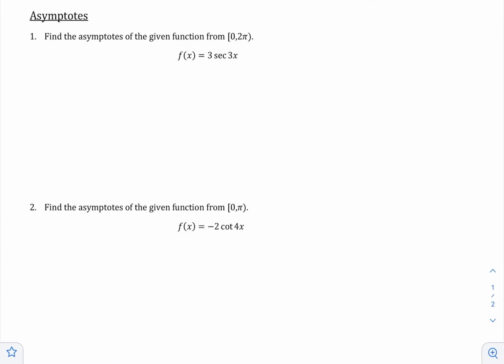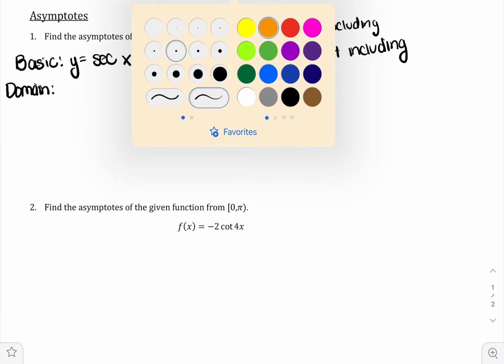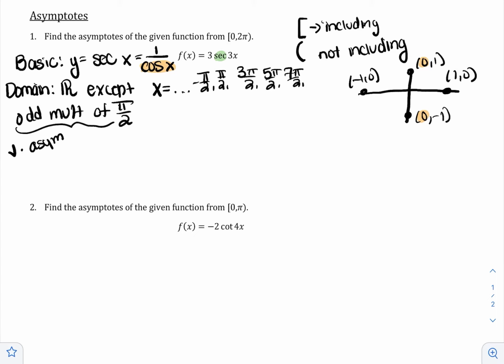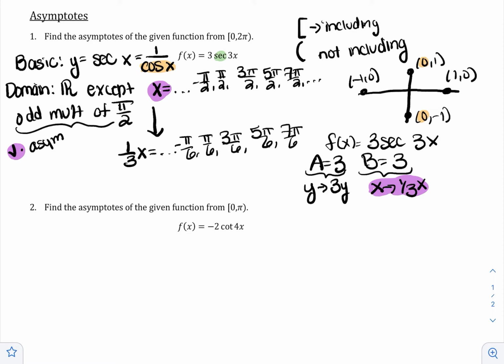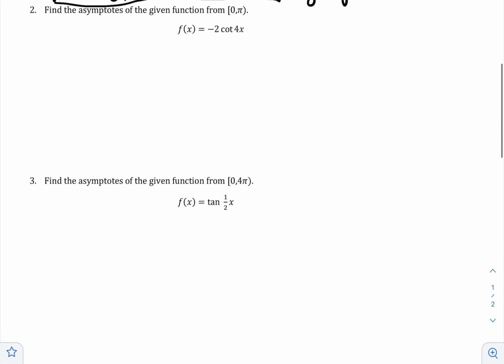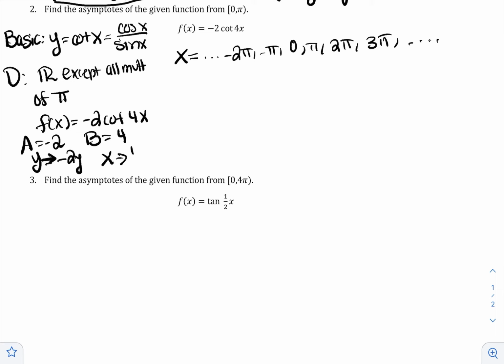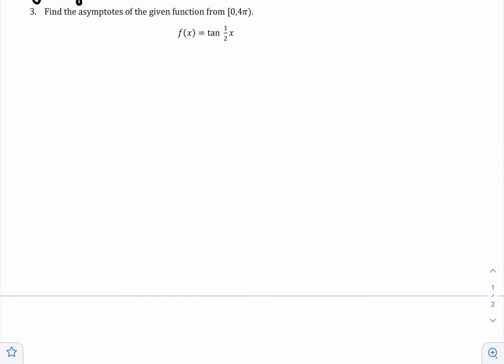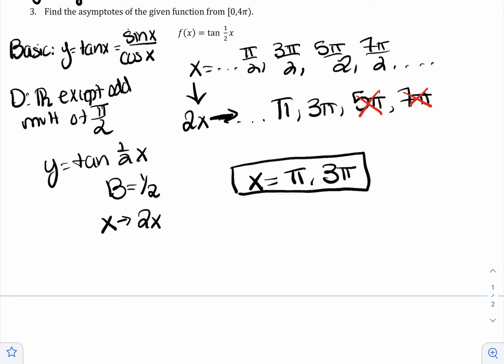Asymptotes of Secant, Cosecant, Tangent and Cotangent